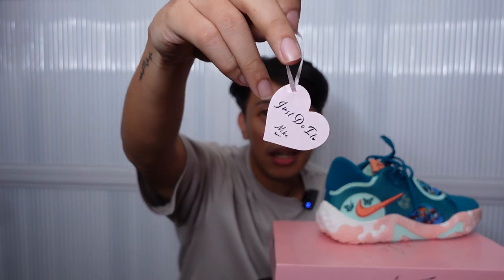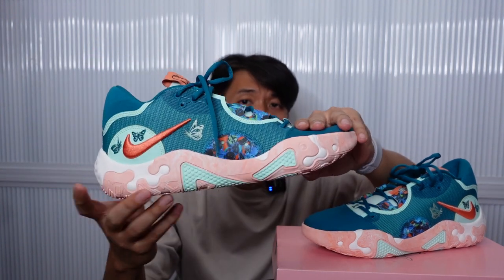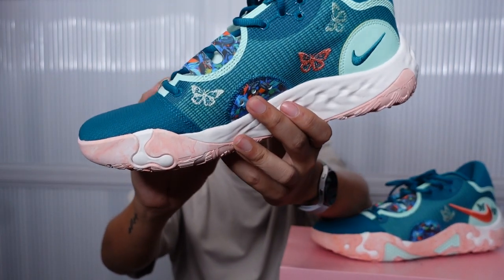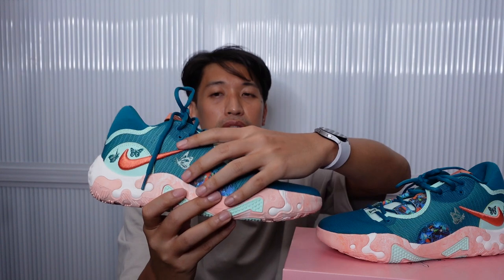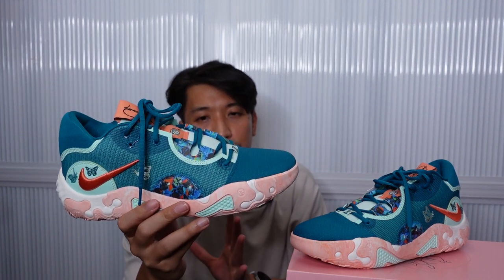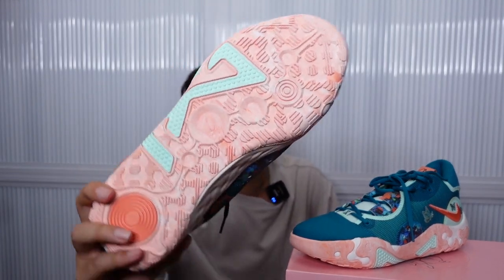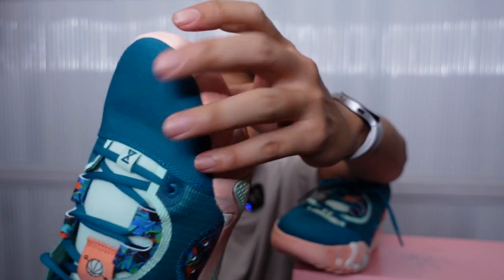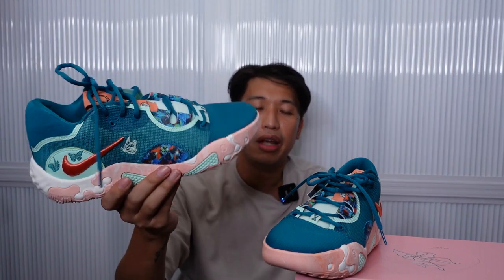HEARTBREAKER ON THE BASKETBALL COURT